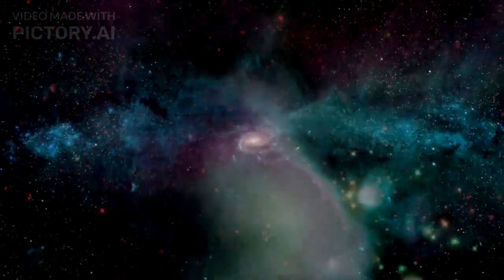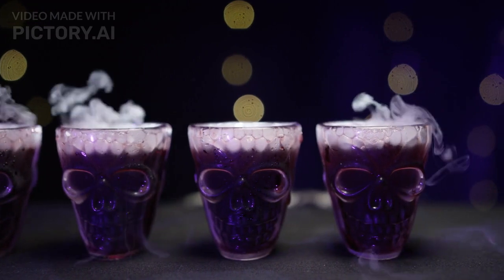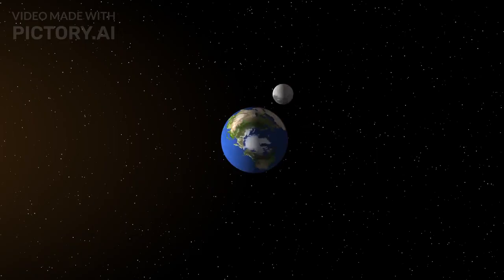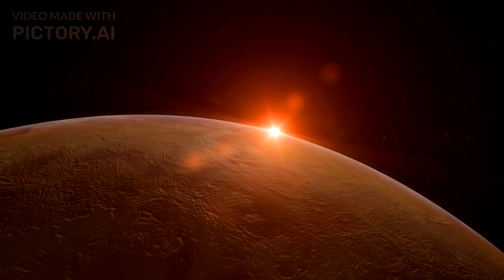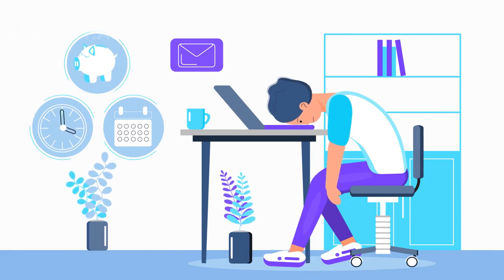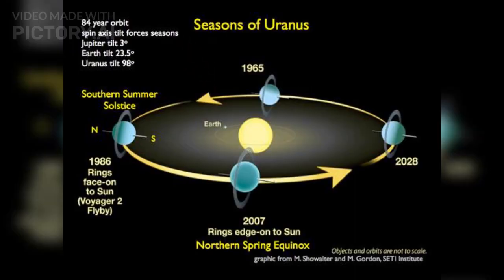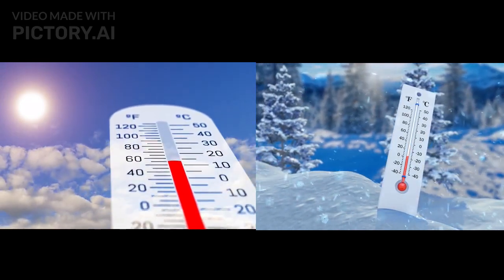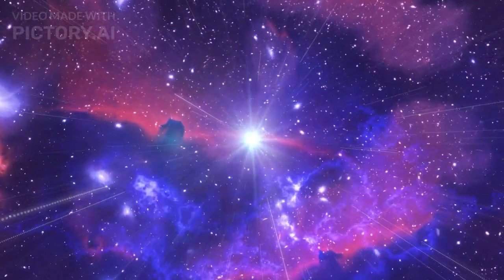Mind-Blowing Space Facts That Will Leave You Starstruck! 🌌🚀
Are you ready to explore the wonders of the universe? In this video, we unveil fascinating space facts that will ignite your imagination and fuel your curiosity! From mysterious black holes to planets with diamond rains, and even how Jupiter’s Great Red Spot is shrinking, these incredible truths will leave you starstruck! ✨

Here’s what you’ll learn:
🌍 Why Venus has days longer than its years.
💎 Which planets experience diamond rain.
💨 The terrifying weather on alien worlds.
🌙 Why the Moon is slowly drifting away.

Sit back, relax, and take a journey through the cosmos with us. 🚀